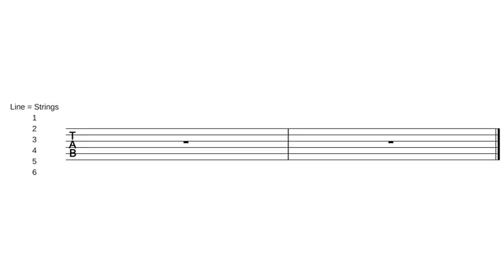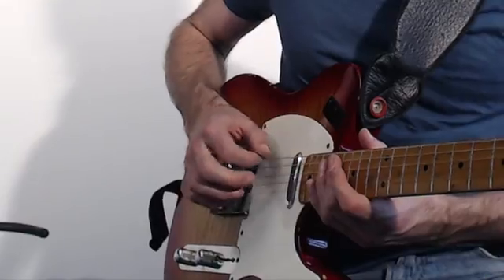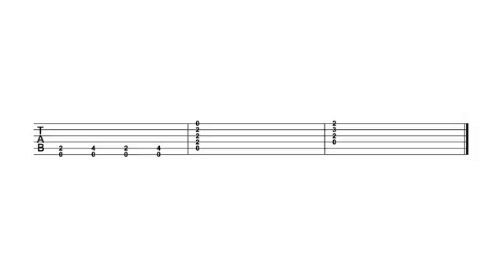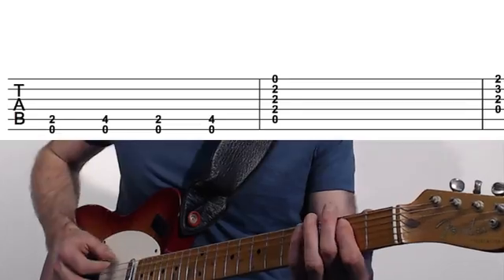Lesson 2b: Learn to read guitar tab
This beginners guitar course will take you from scratch to having the skills to  the music you want.  For show notes visit:

The first 6 lessons and all the covers songs will be free on youtube for everyone, and those who want to take their playing to the next level will be able to purchase the following 10 lessons from

This guitar course is designed to teach total beginners a range of skills that will allow them to go on to play the music they want.  It incorporates a balance of playing skills, rhythm, harmony, and melody work.  Included are a range of songs and riffs that will make the whole process fun!